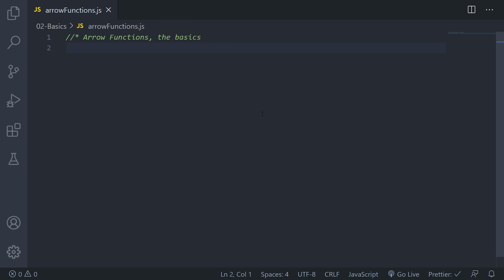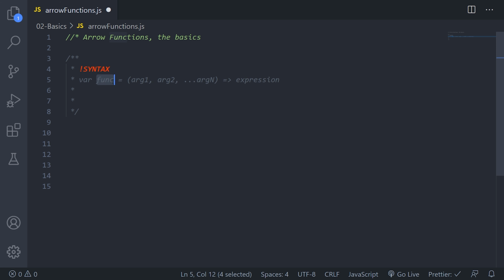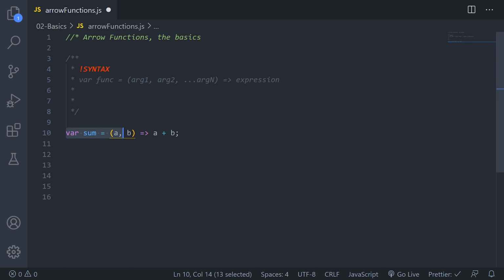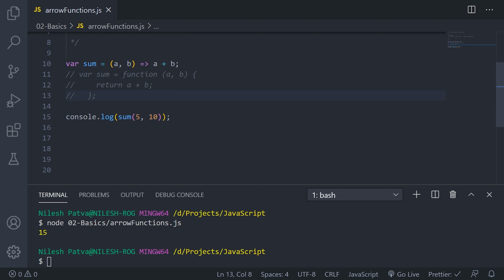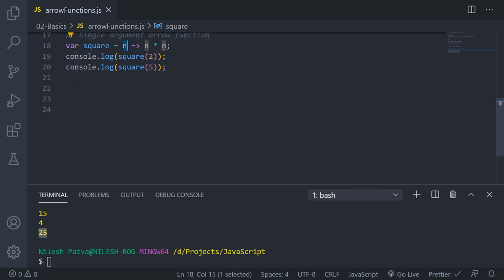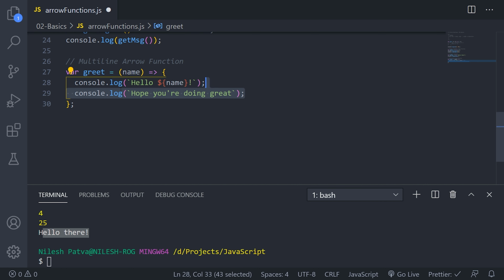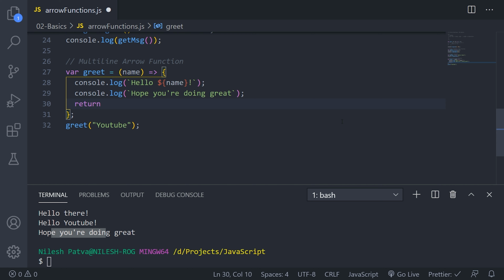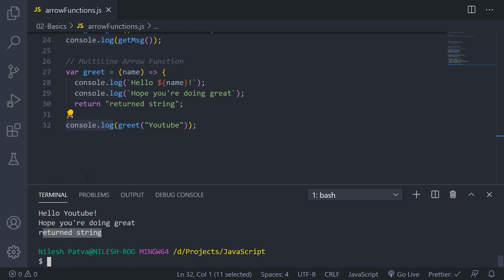18 - Arrow Functions in 6 mins | Modern JavaScript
In this video we will learn about Arrow Functions or Fat Arrow Functions basics, concise and very simple way of creating a function in JavaScript.

Love ❤️